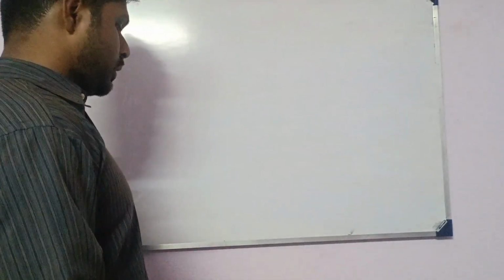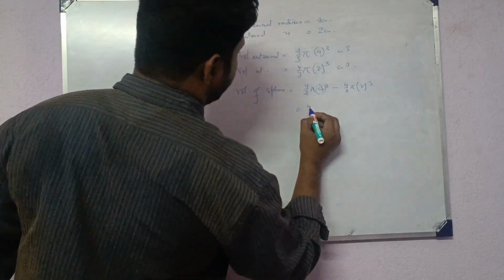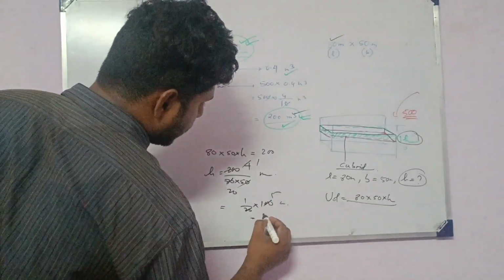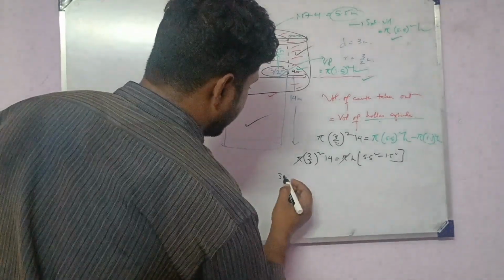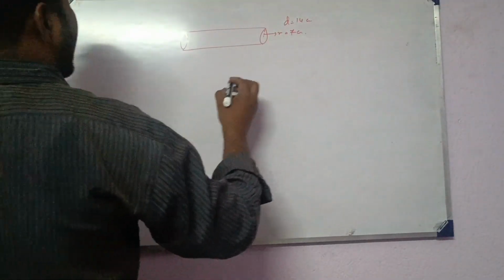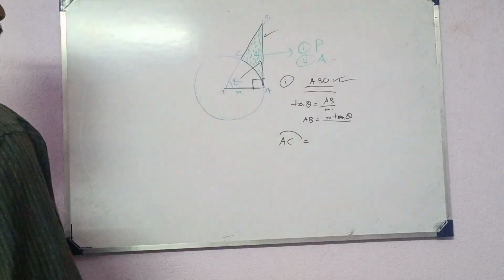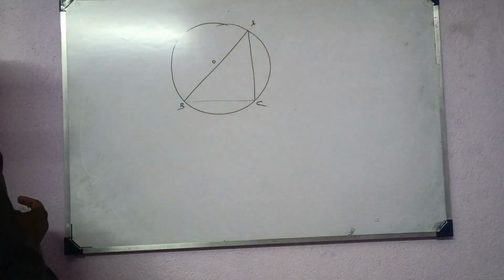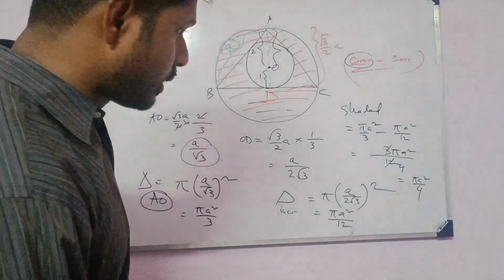Mensuration revision class for 10th boards..